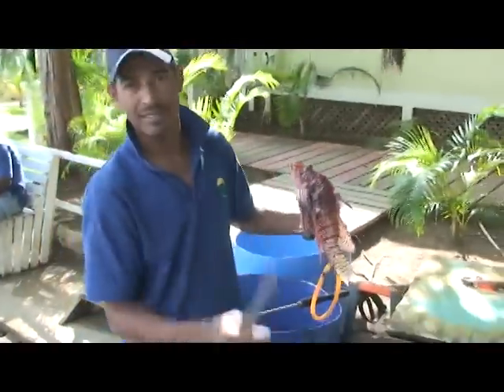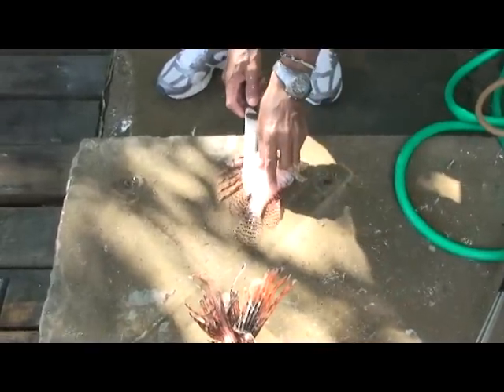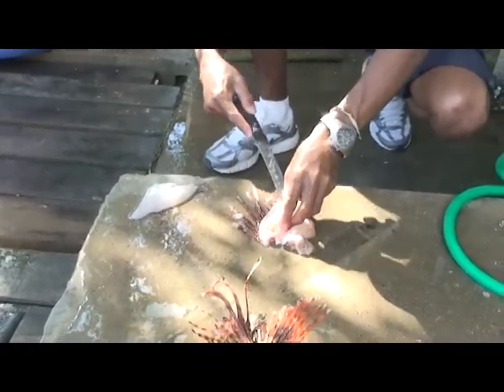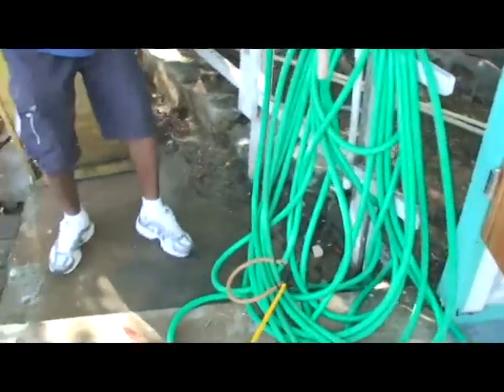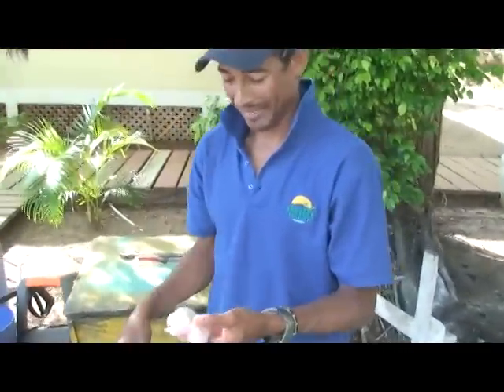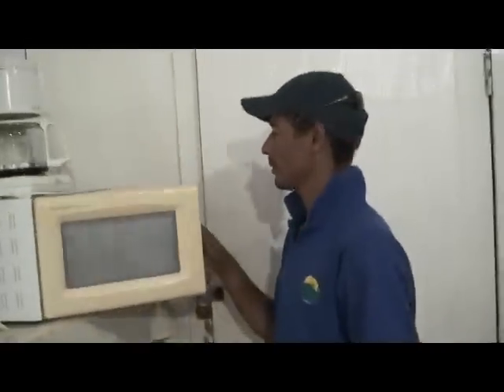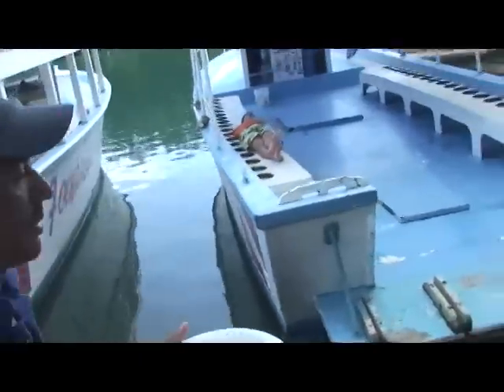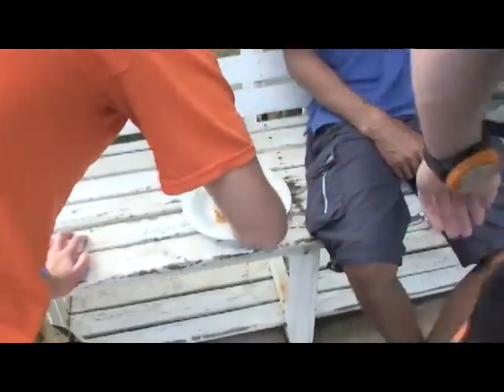Cooking Lionfish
cleaning,cooking and eating lionfish